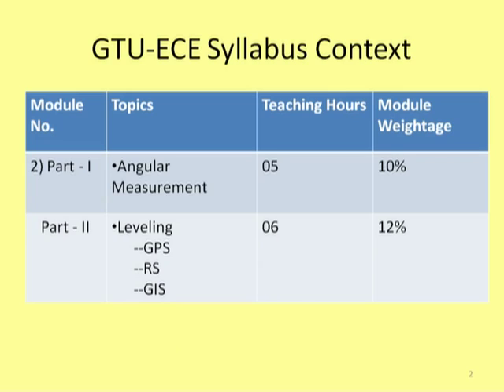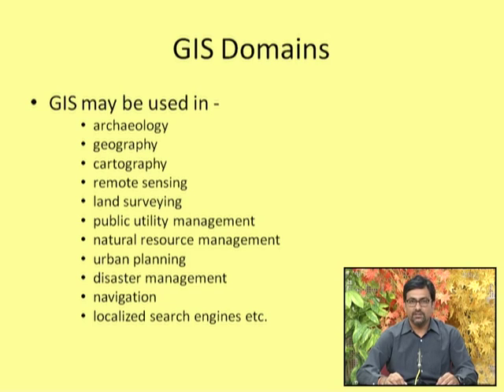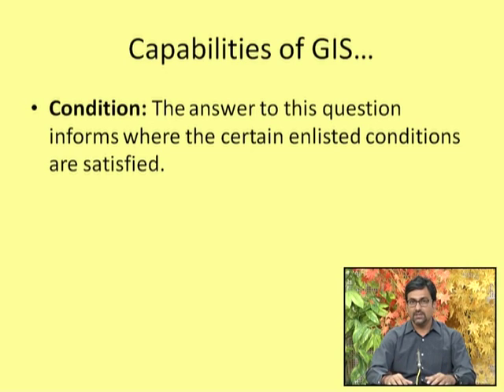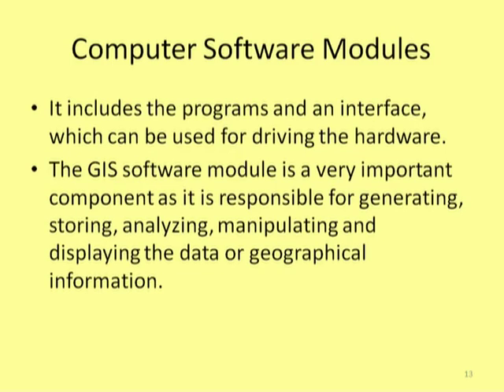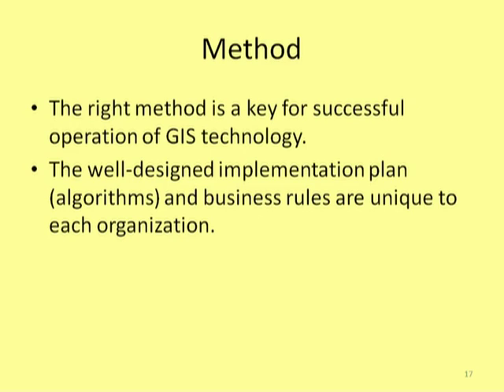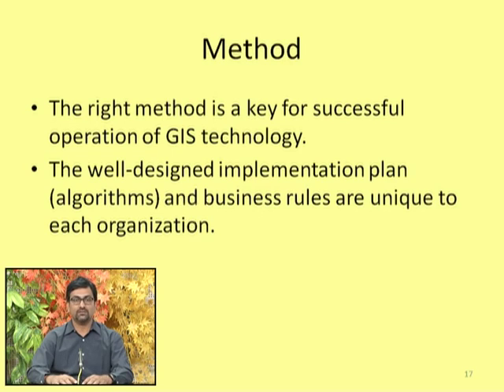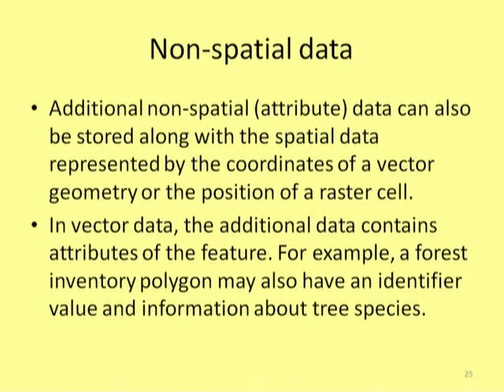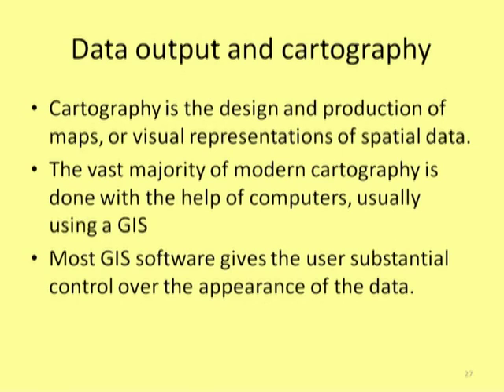ECE-Lecture-17-Introduction to Geographic Information System(GIS)